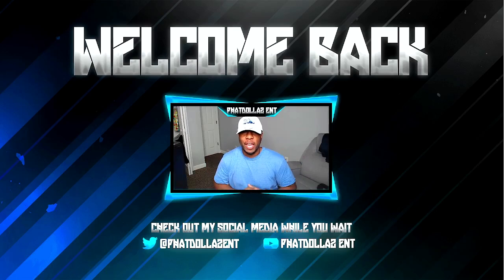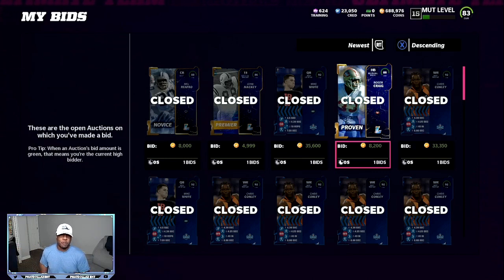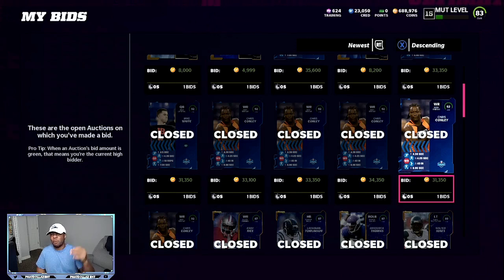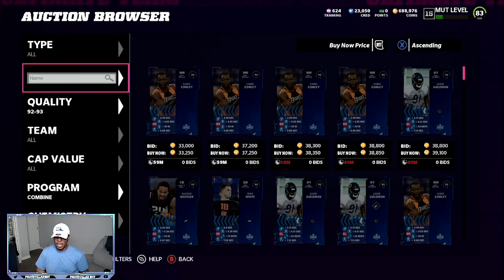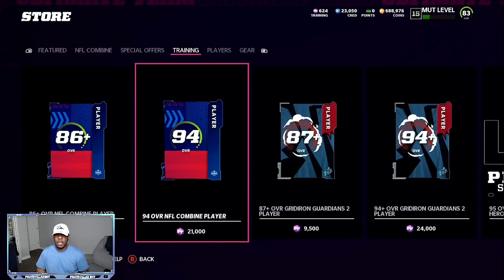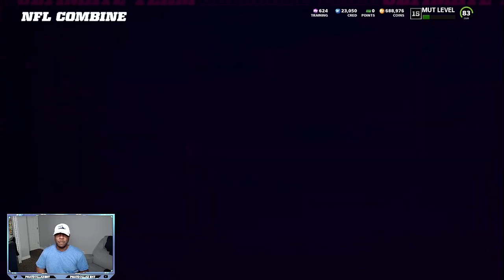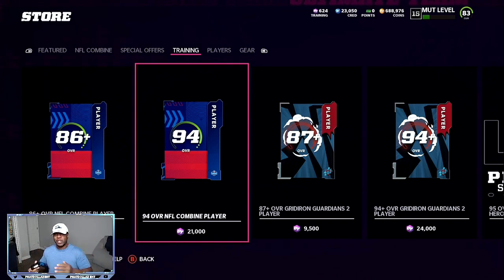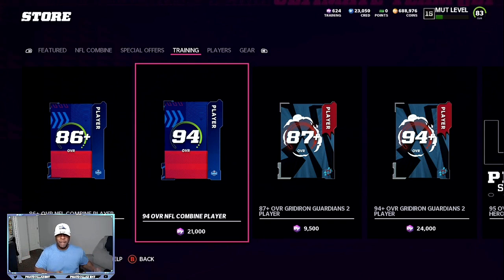#1 COIN GLITCH(METHOD)! Make 400k coins right NOW! MADDEN 22 SUPER EASY COIN MAKING METHOD